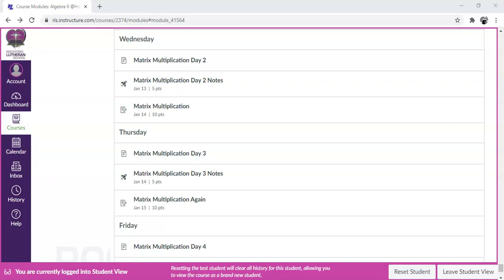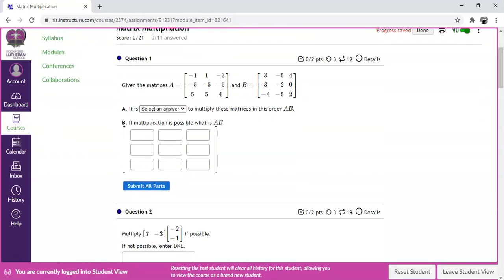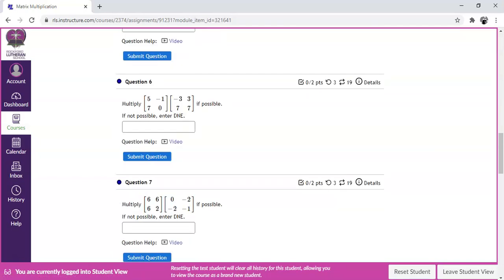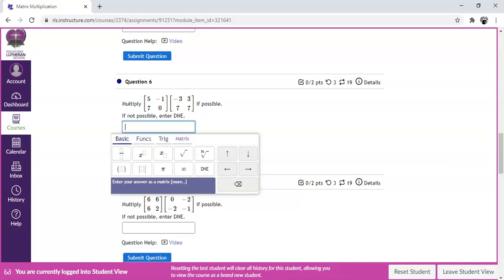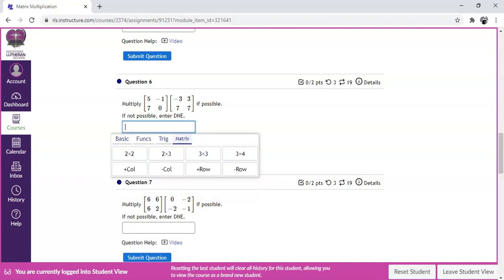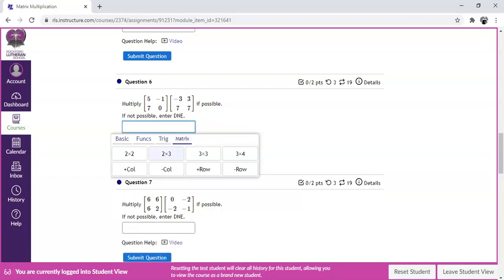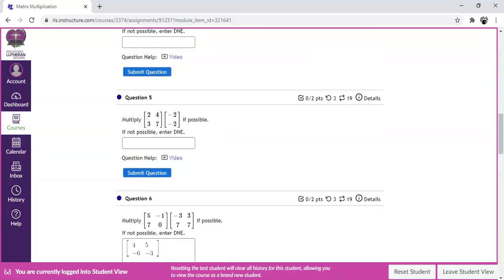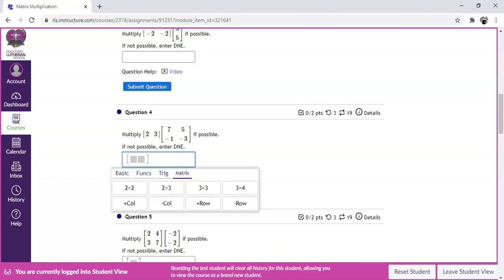MyOpenMath Filling in Matrix into Line